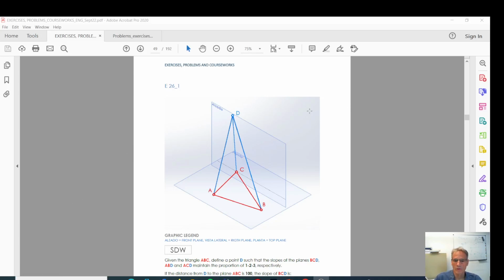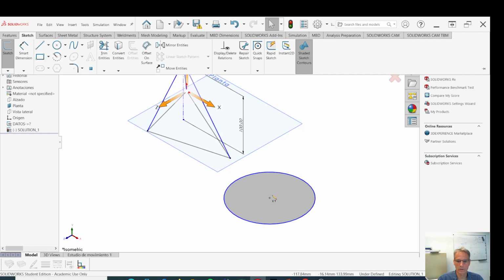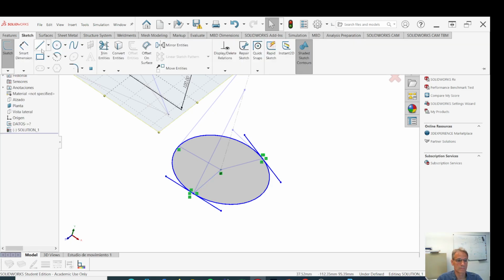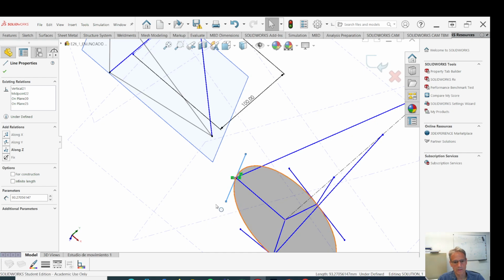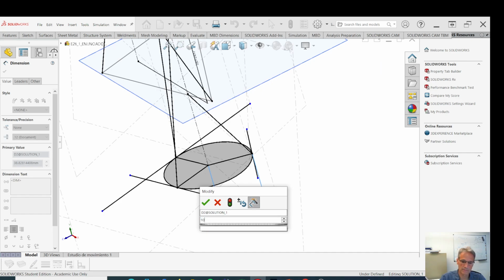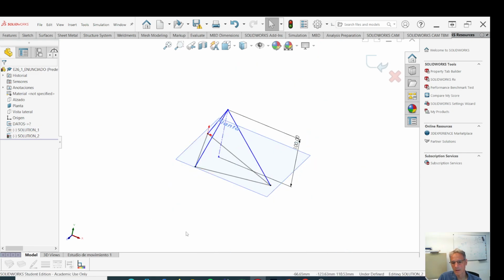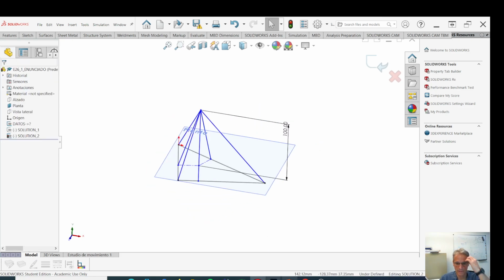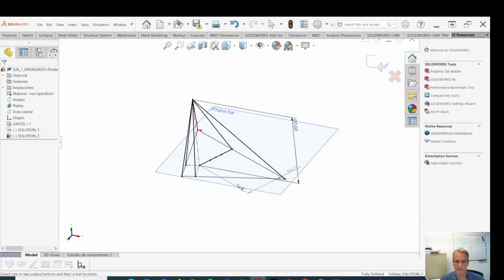PART1 METRIC GEOMETRY - EXERCISE E26 1